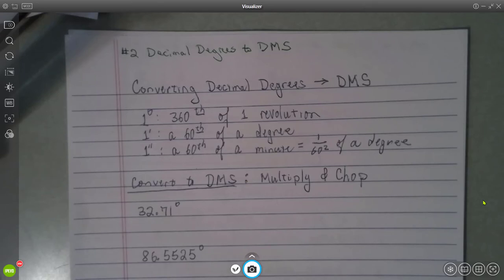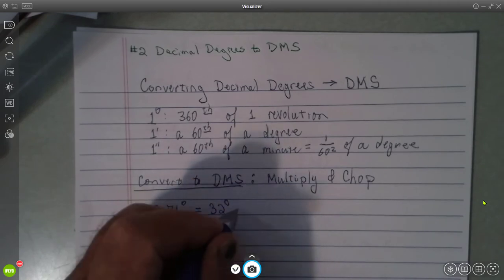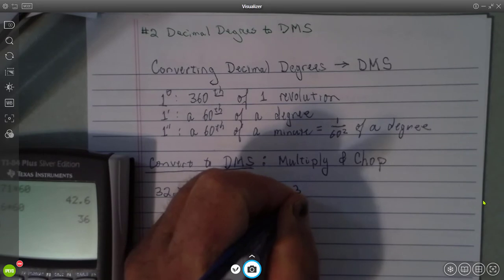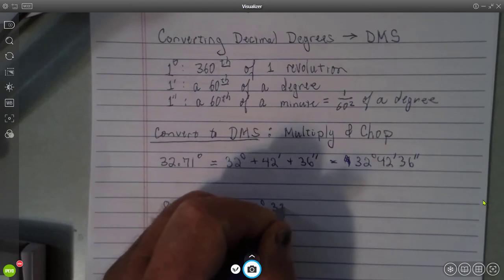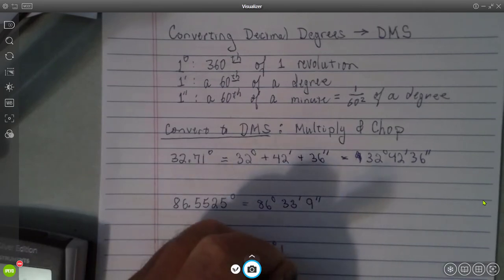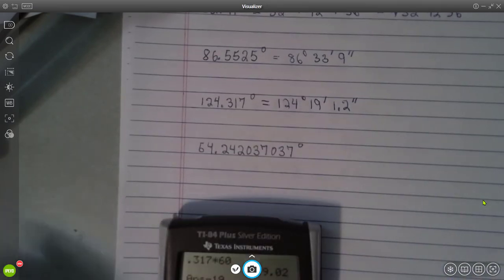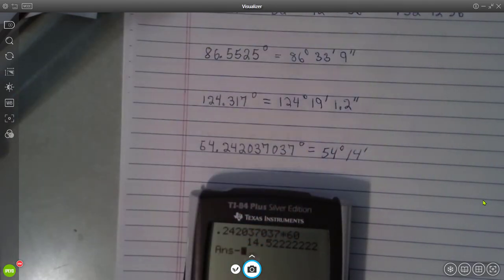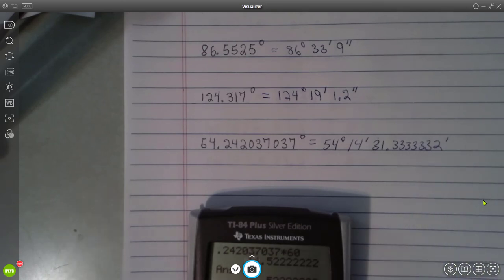2-2 Decimal Degrees to Degrees-Minutes-Seconds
How to convert from decimal degrees to degrees-minutes-seconds